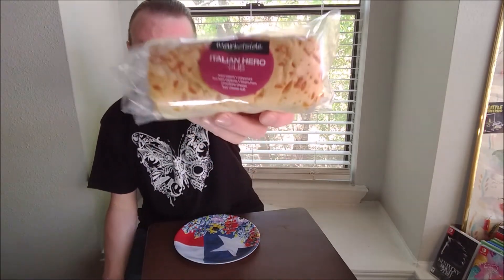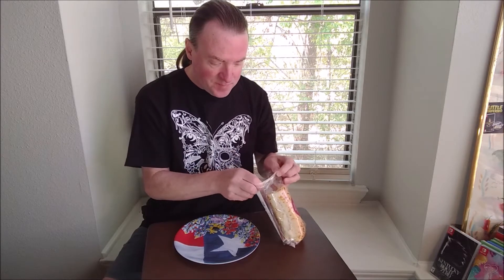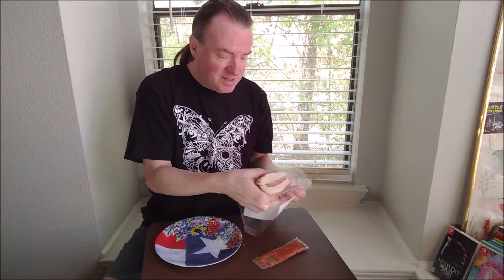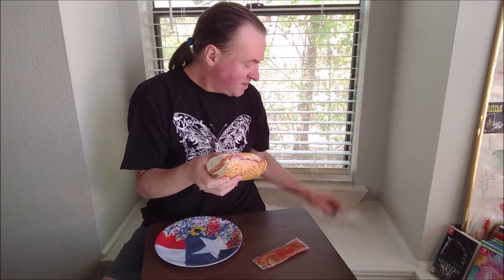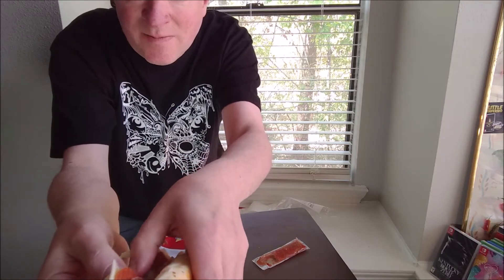Marketside - Italian Hero Sub Review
I try out the Marketside Italian Hero Sub from Walmart. I try it plain and also toast it to see if it's better. Was it worth $3.98?